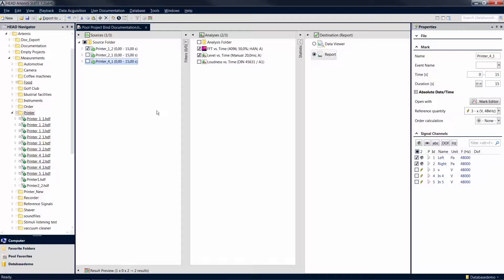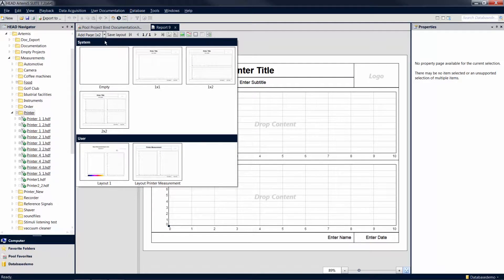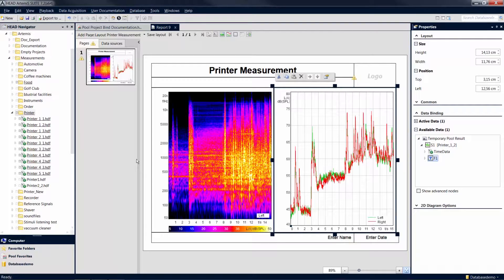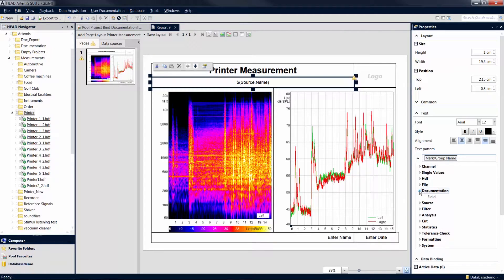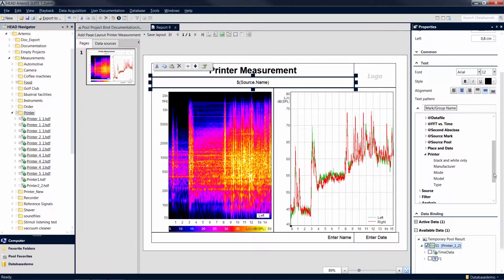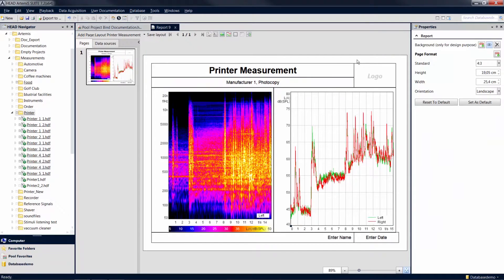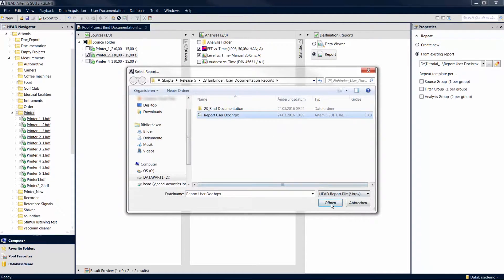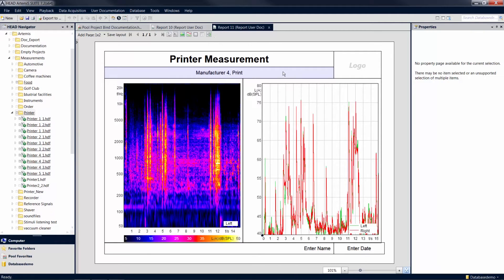User Documentation in Report | ArtemiS SUITE Tutorial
When using information from the user documentation of a recording in a report, this information is automatically adapted to the respective content. This makes the documentation of your data even more useful and allows you to create reports very rapidly and efficiently.